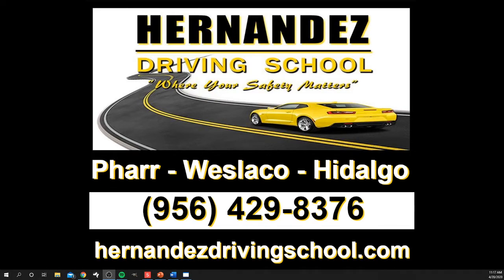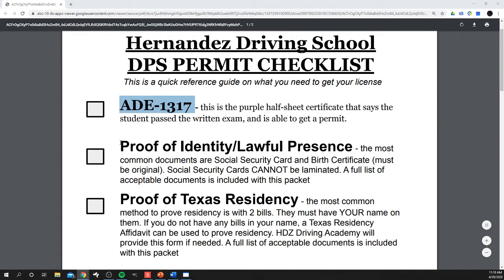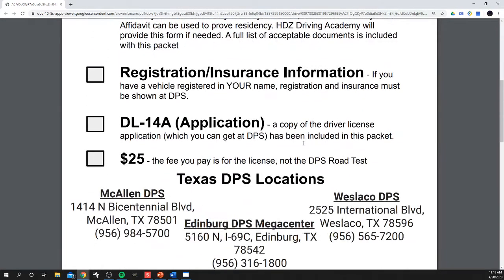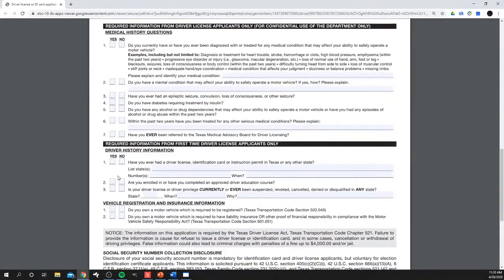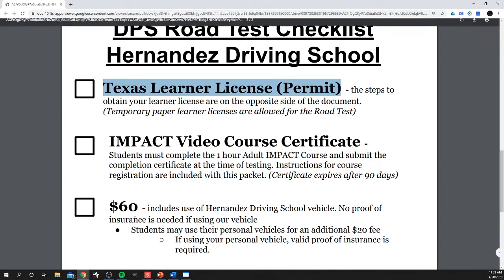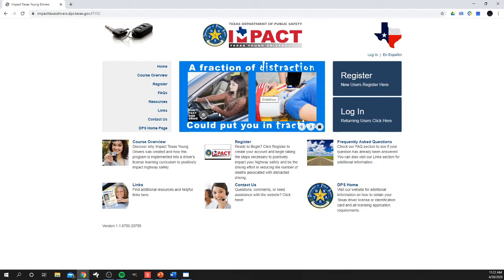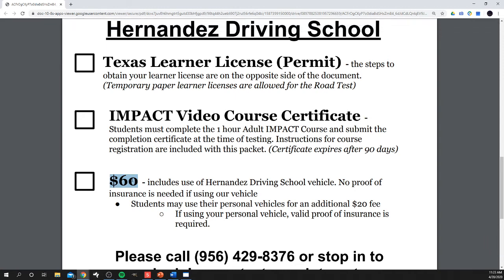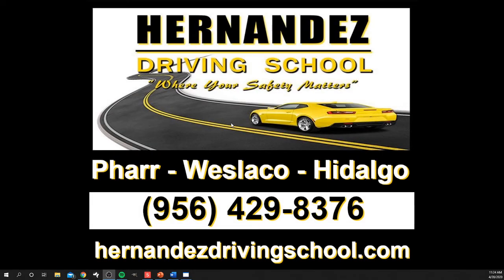HDS Adult Road Test Packet